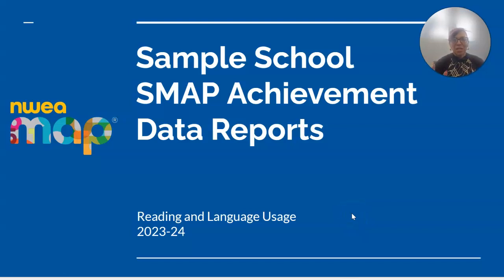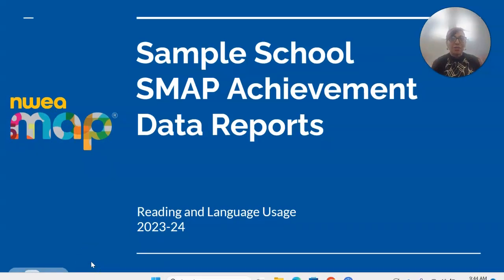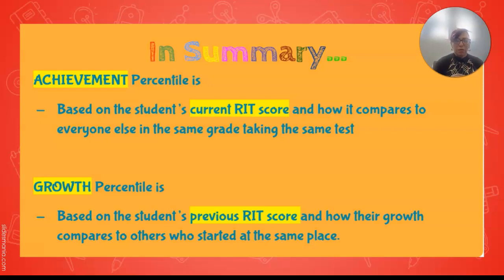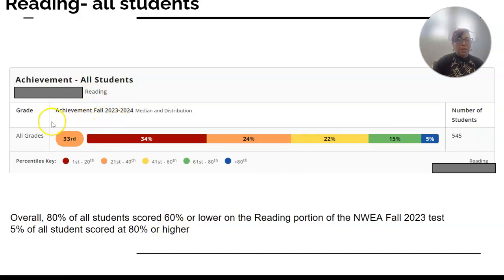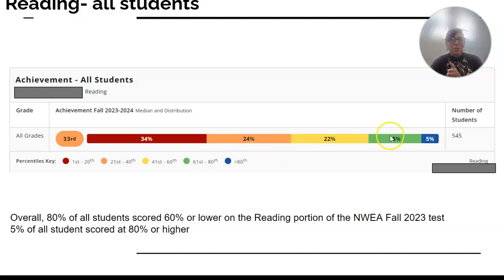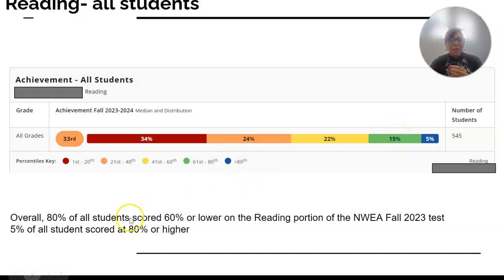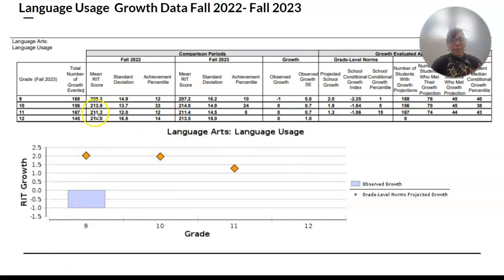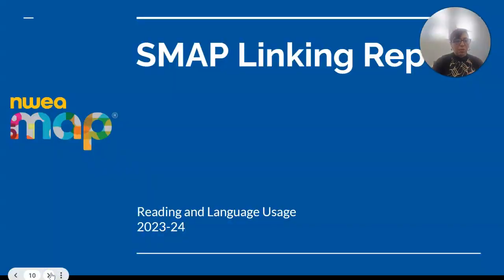Data Reports Review 2023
Brief overview of NWEA Map School Profile and CAASPP data